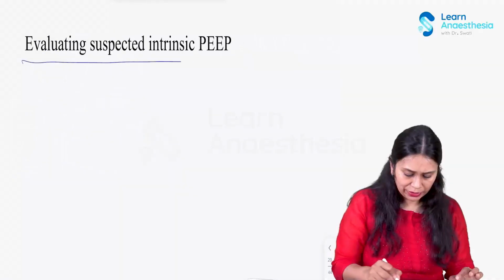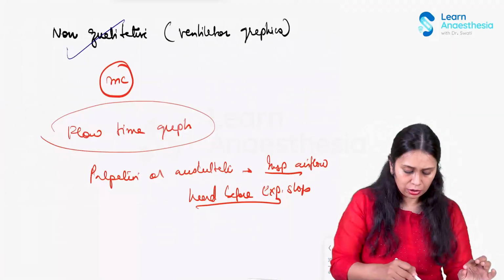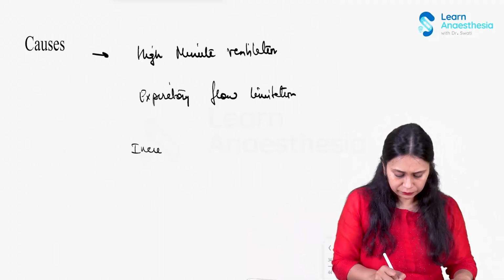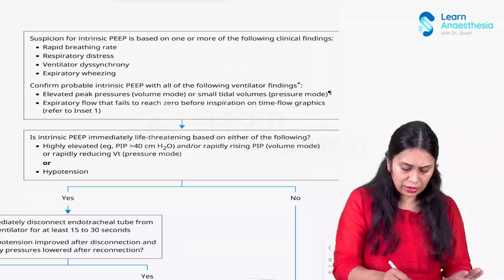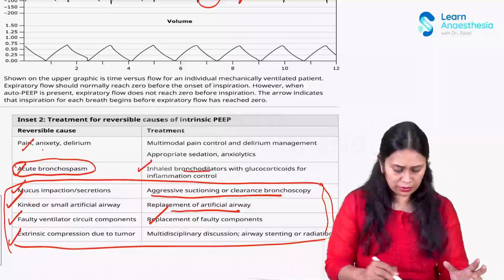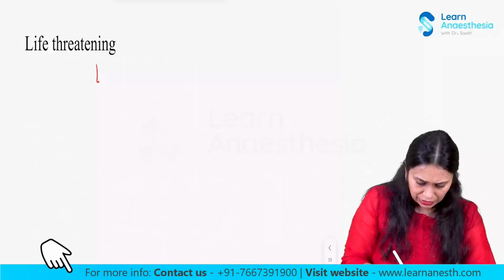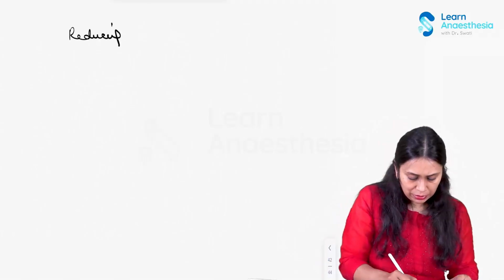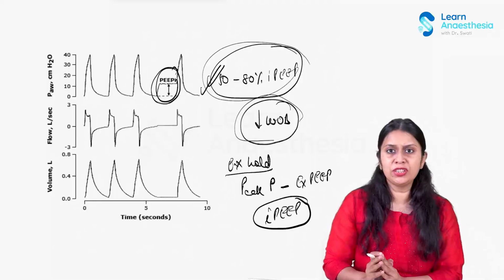How to Identify and Manage Intrinsic PEEP in Ventilated Patients | Residency Program | Enroll Now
🔵 Video Title: Intrinsic PEEP: Evaluation & Management | Learn Anesthesia by Dr. Swati

In this video, we dive deep into Positive End-Expiratory Pressure (PEEP) with a special focus on Intrinsic PEEP, also known as Auto-PEEP. This is a must-watch for residents, anesthesia postgraduates, and ICU practitioners who want to strengthen their clinical knowledge and ventilation skills.

🎯 What We’ll Cover in This Video:
👉 What is Intrinsic PEEP?
An overview of how trapped air during mechanical ventilation can create unintended positive pressure at end expiration.

👉 Evaluation of Intrinsic PEEP
Learn how to identify auto-PEEP using ventilator waveforms, flow-time curves, and expiratory hold maneuvers. We also explain bedside techniques to measure and assess its presence in your patients.

👉 Management of Intrinsic PEEP
Step-by-step management strategies, including:

-  Adjusting respiratory rate and tidal volume

-  Increasing expiratory time

-  Reducing dynamic hyperinflation

-  When to consider bronchodilators or sedation

🎥 Whether you’re preparing for your anesthesia residency, handling ICU patients, or brushing up your ventilator knowledge, this video will give you essential tools to handle intrinsic PEEP with confidence.